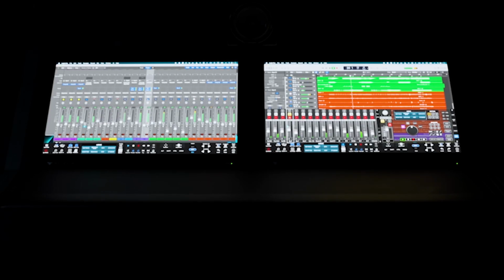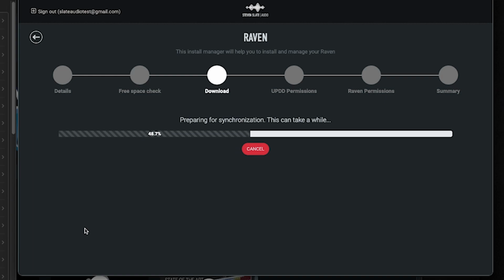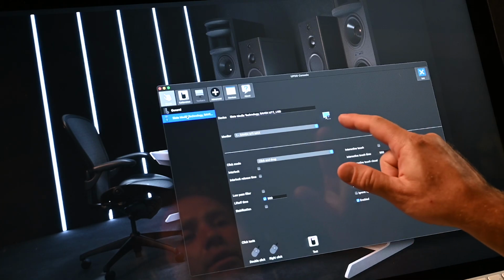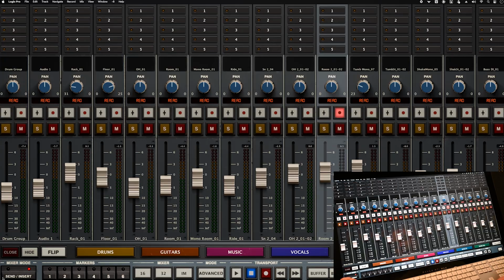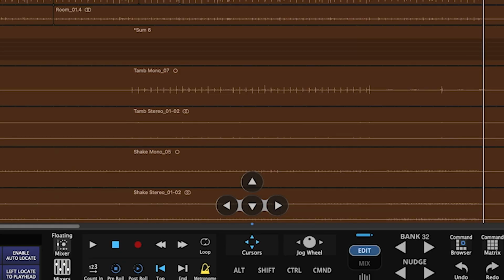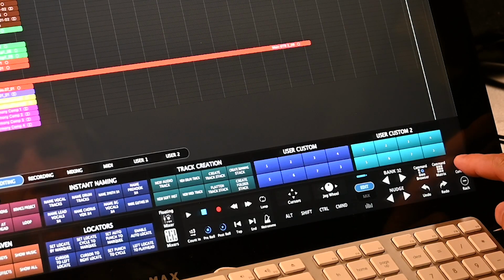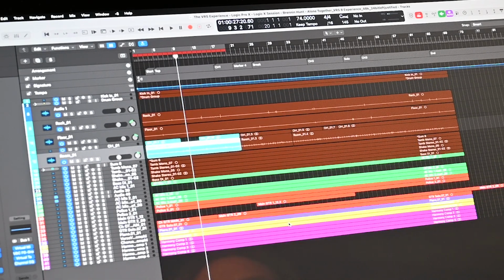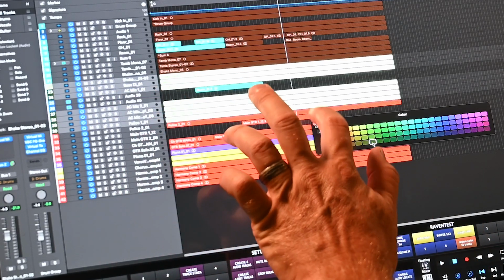RAVEN 4.0 Logic Setup Tutorial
Watch this video to learn how to setup and customize the RAVEN 4.0 software for Logic Pro.

Intro: 00:00
Registration 01:00
Installation 02:27
System Preferences / Permissions 06:56
RAVEN Dashboard 10:00
Touch Driver UPDD 10:37
DAW Setup 12:00
RAVEN Classic Console 15:58
Fader Groups 18:50
Multi-Touch Sends Mixer 20:14
RAVEN Advanced Toolbars 21:14
Studio Mixer 23:46
RAVEN Internal Mixer 25:13
Batch Commands 28:19
Multi-Touch Gestures 32:31